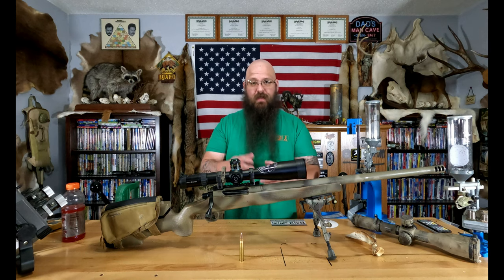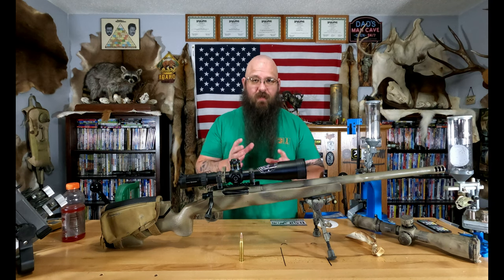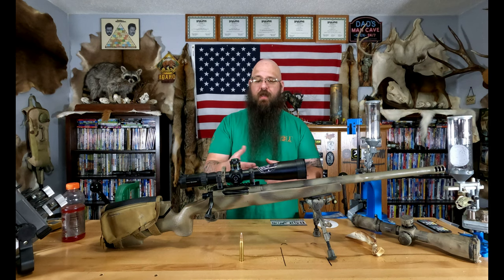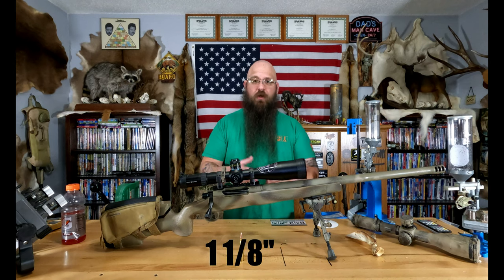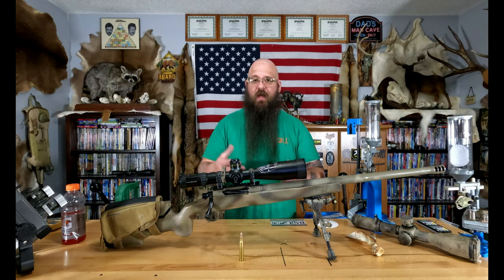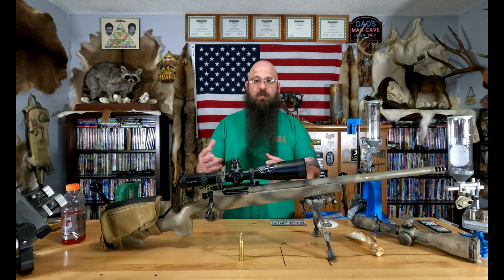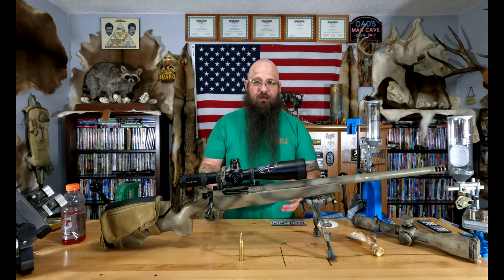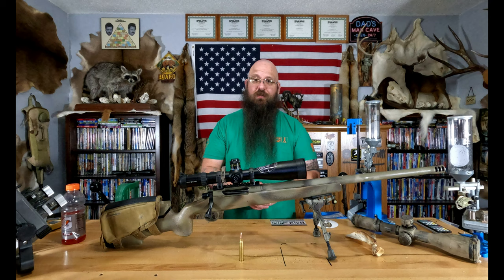Ballistics gel hunting vs match bullets episode 29 - Core Lokts part 2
Episode 2 we revisit the Remington Core Lokts at 2200 fps impact velocity on ballistics gel.